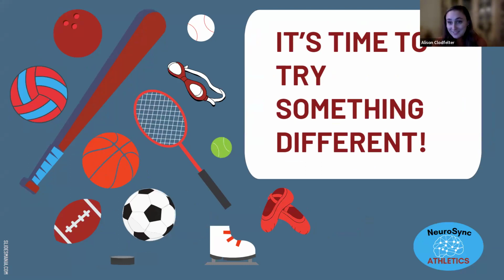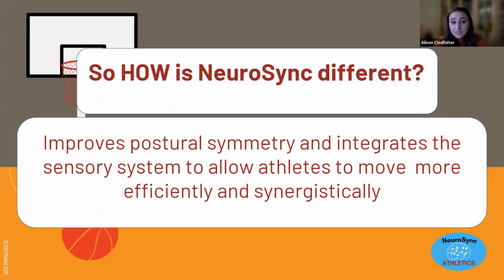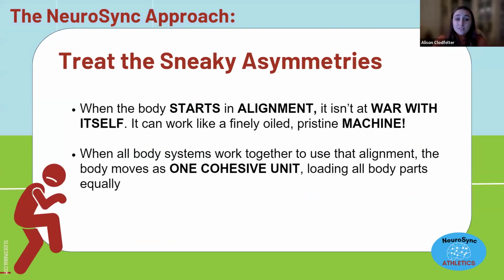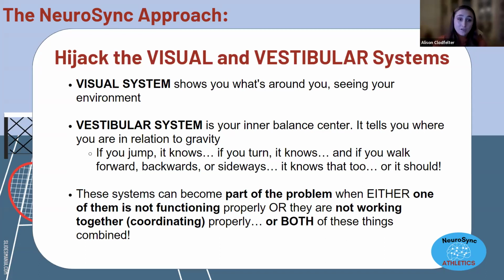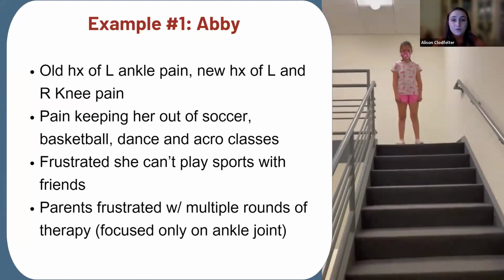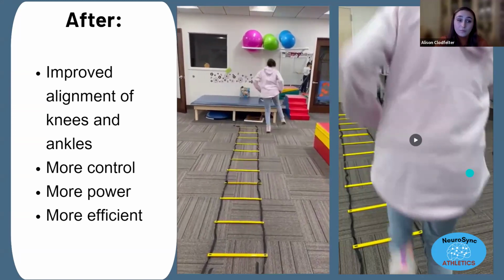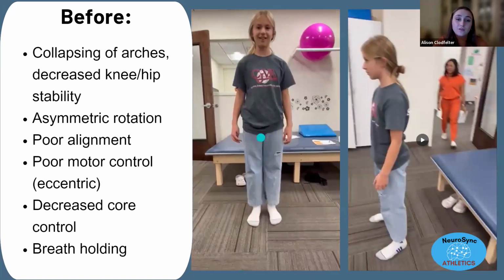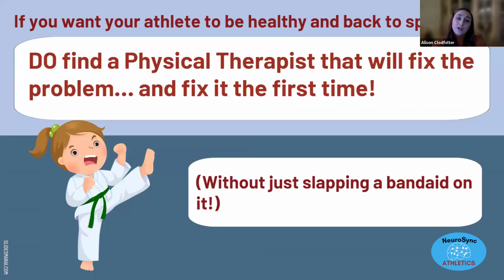The Sidelined Athlete: Why Is MY Athlete Always Injured?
Do you think you know everything there is to know about athletic injuries and recovery?  Sometimes life changing advice comes from simply a paradigm shift.